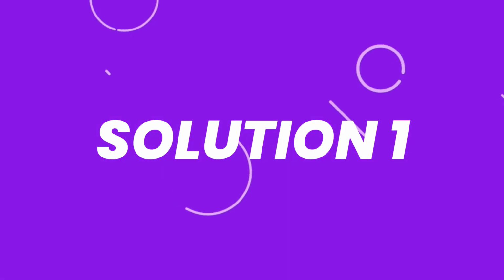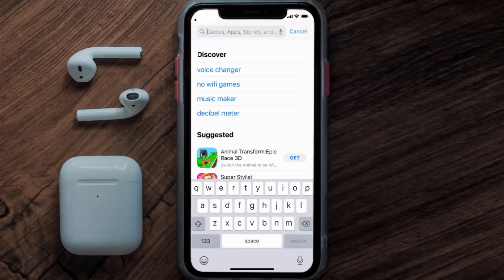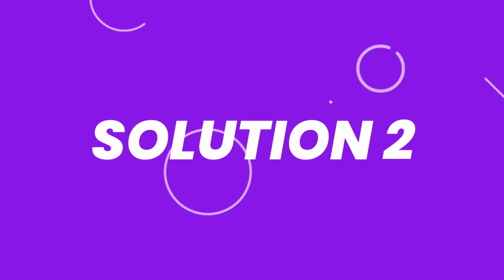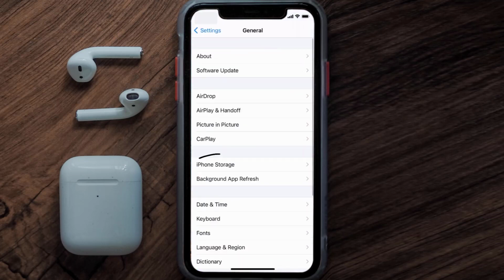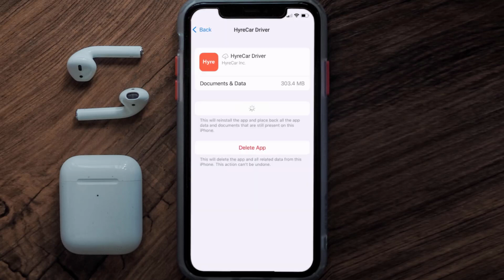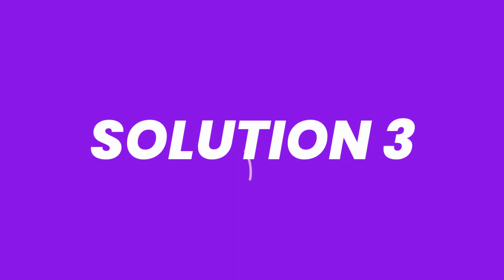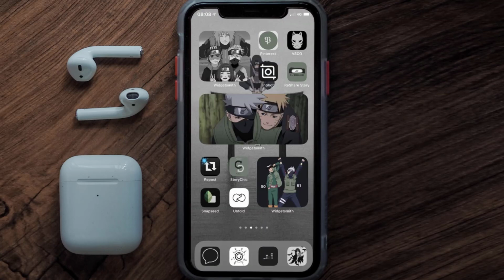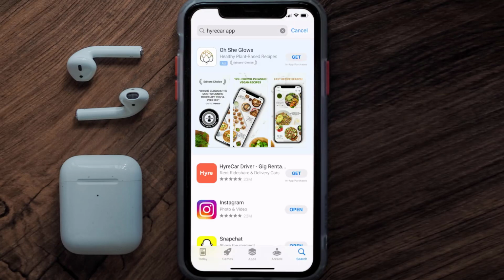HyreCar App Not Working: How to Fix HyreCar Driver App Not Working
In this video, I'll show you How to Fix HyreCar App Not Working. This is the easiest and fastest way to Fix HyreCar App Not Working. Make sure you watch until the end of this video to find out How to Fix HyreCar App Not Working on ios. These methods work on iOS 11 as well as iOS 12, iOS 13, iOS 14, iOS 15 and iOS 16. Hope you enjoy!

Video Parts:
00:00 Intro: How to Fix HyreCar App Not Working
00:07 1.Solution: Update HyreCar App
00:27 2.Solution: Clear HyreCar App cache files
00:57 3.Solution: Delete and Reinstall HyreCar App
01:19 Outro: Ending